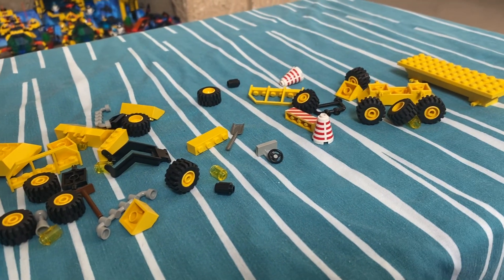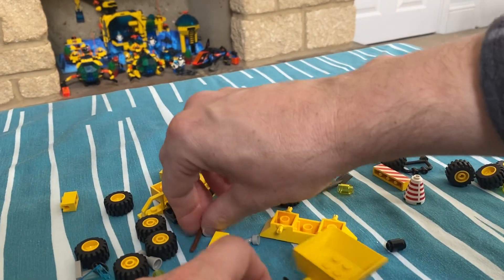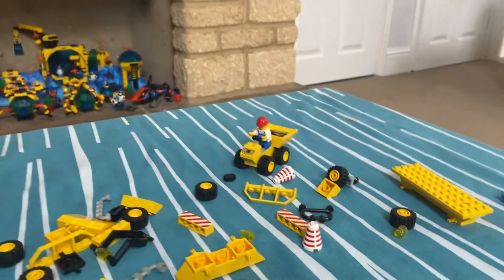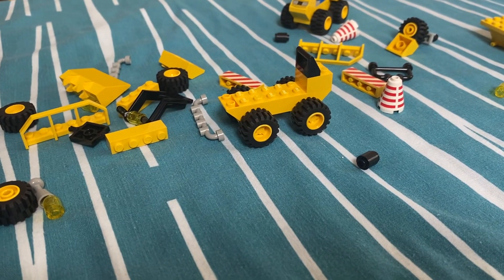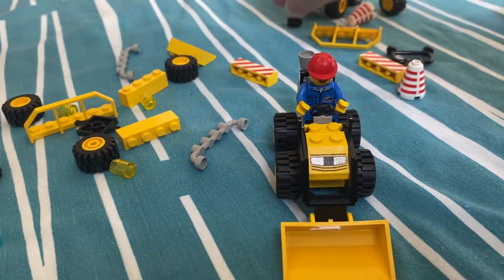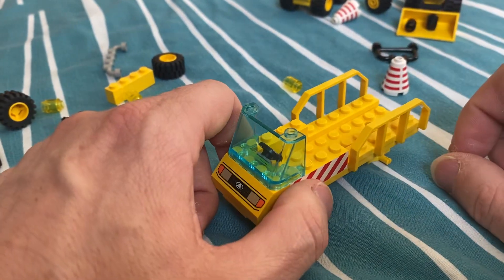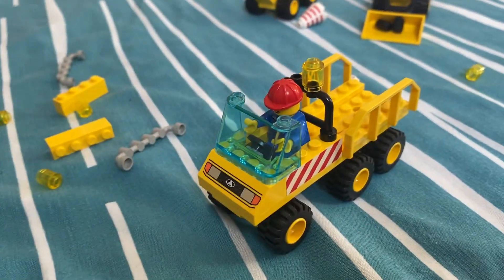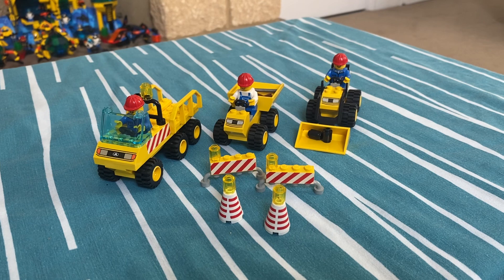Building LEGO 6565 Construction Crew (1997)